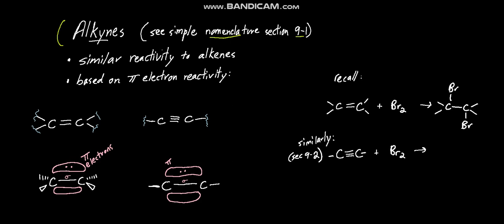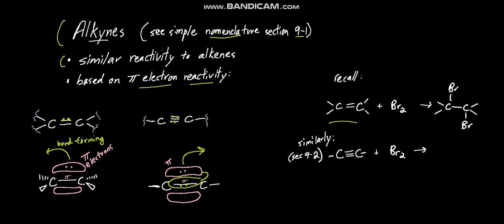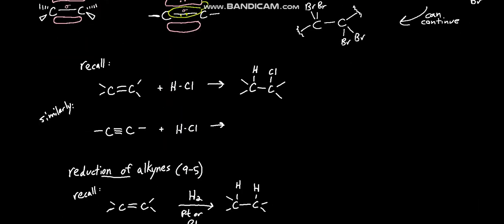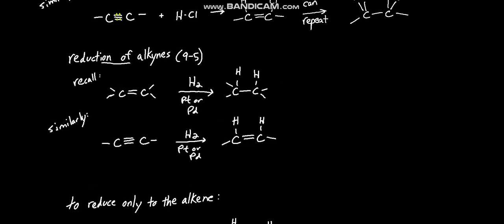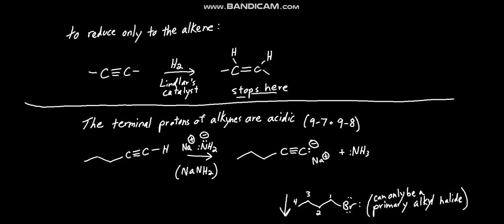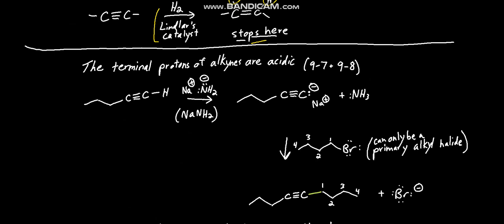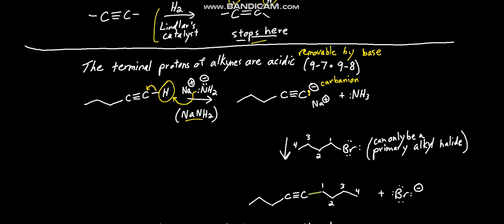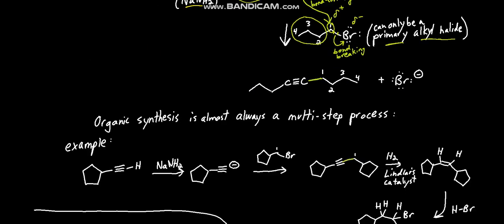Module 3 reactions of alkynes